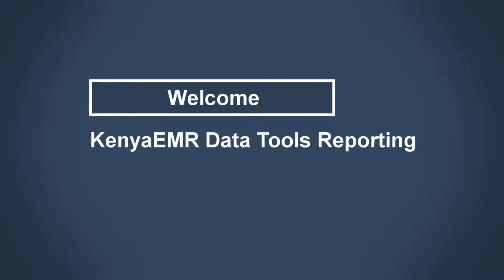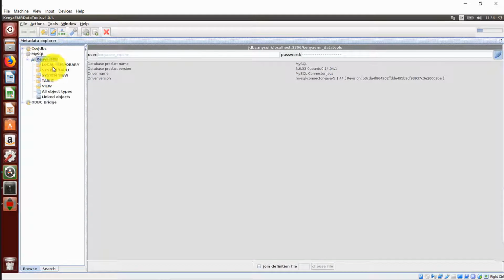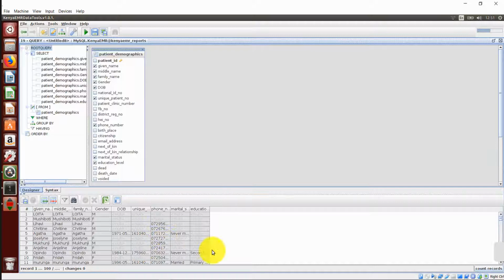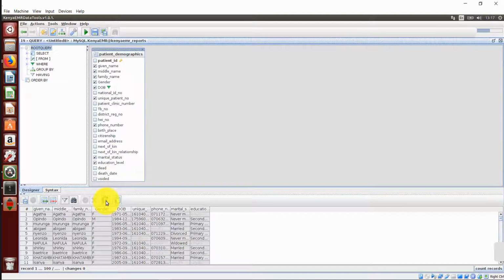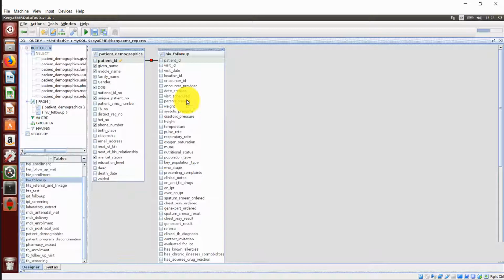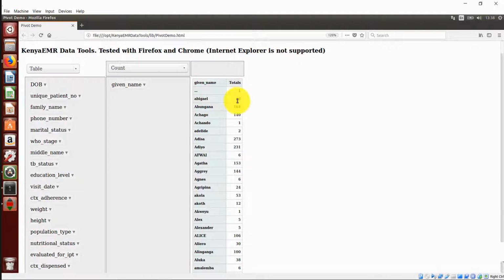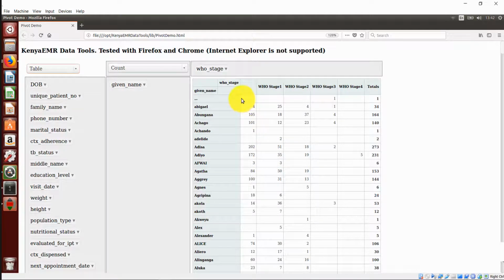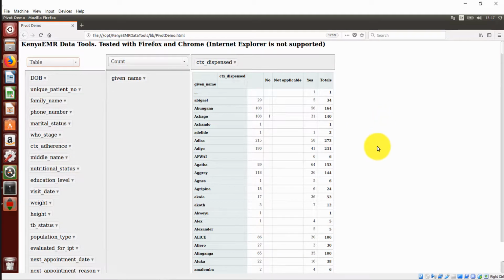How to extract reports from KenyaEMR using Data Tools Reporting tool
A detailed guide on how to use Data tools for reporting from KenyaEMR